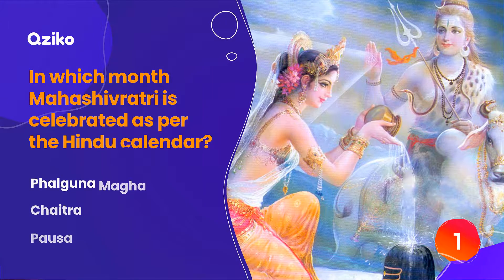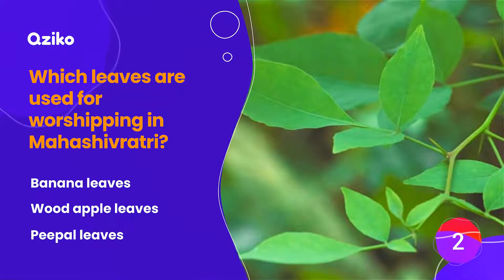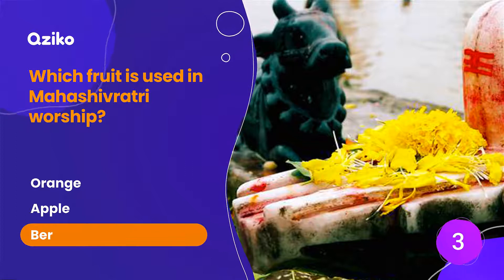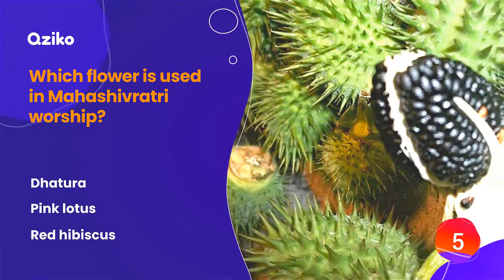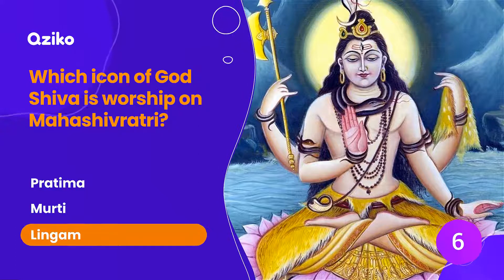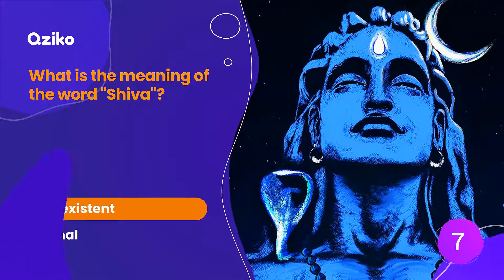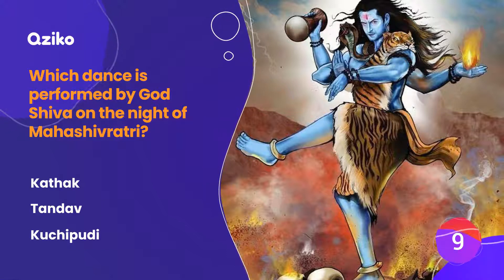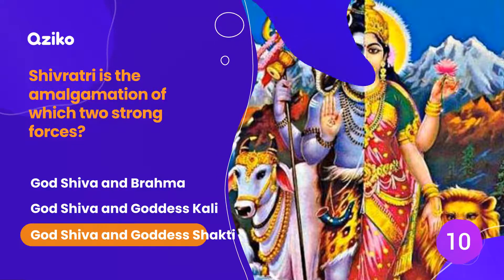Mahashivratri Quiz | God Quiz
Here is the latest video on Mahashiv Ratri Quiz.